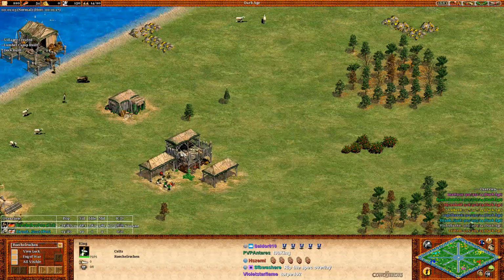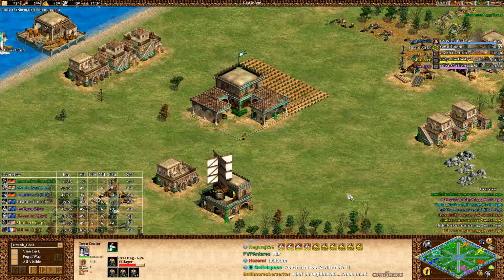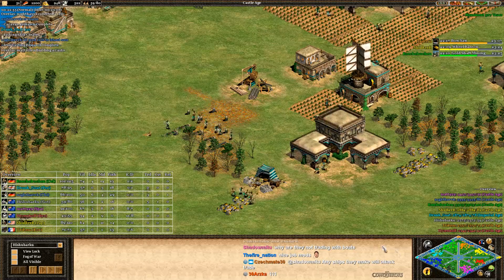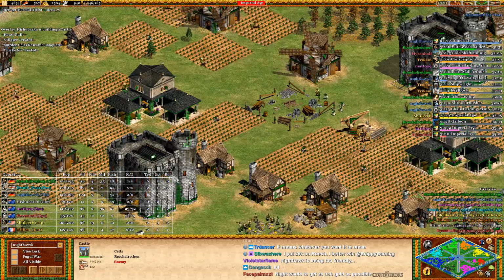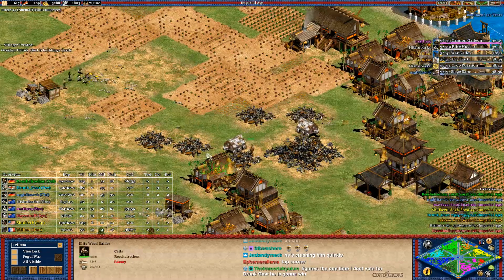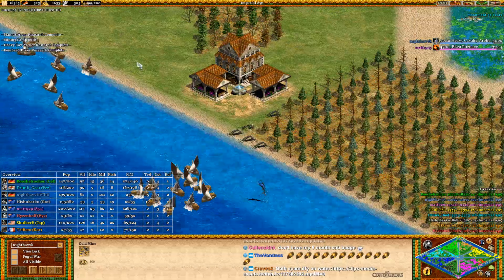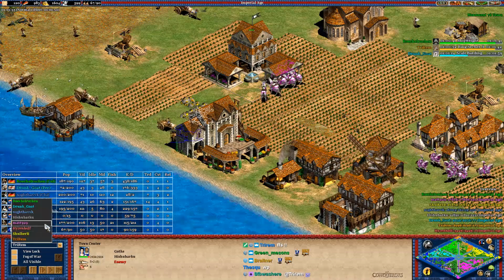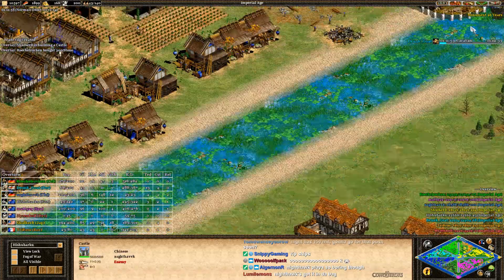Craziest AoE2 King Of The Hill I've Seen!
In this game many regulars face off on a brand new map. There will be many betrayals and close calls in this game. Which will be the craziest? Find out!